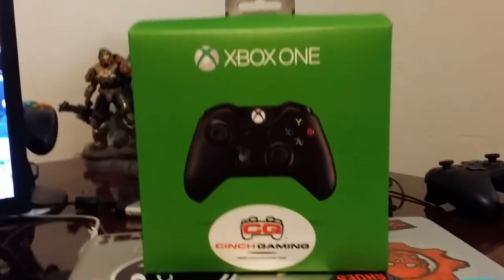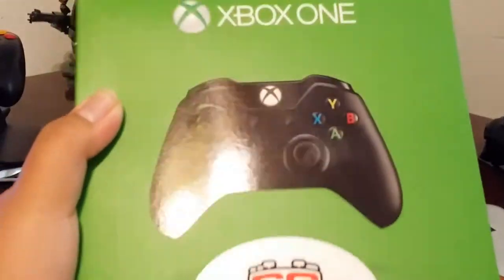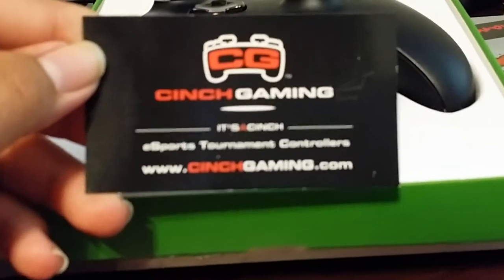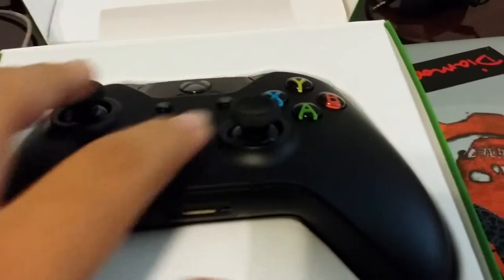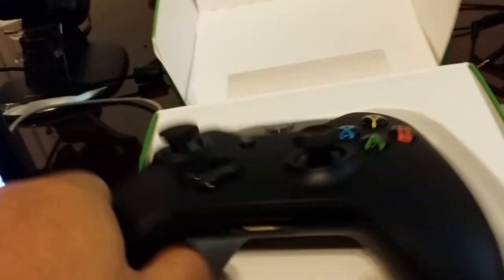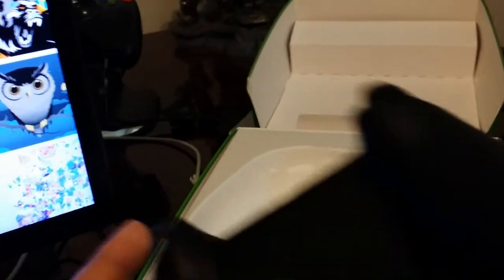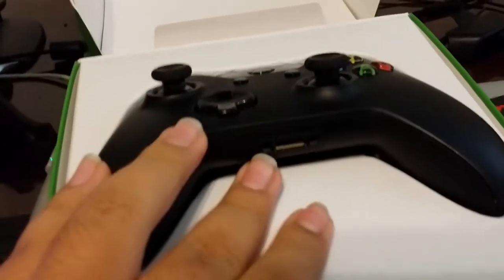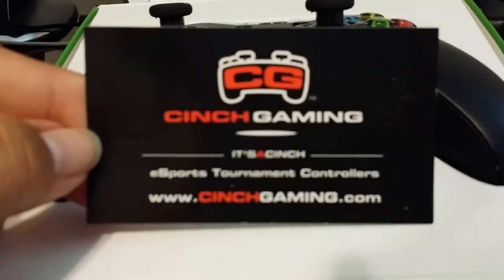Cinch One Unboxing